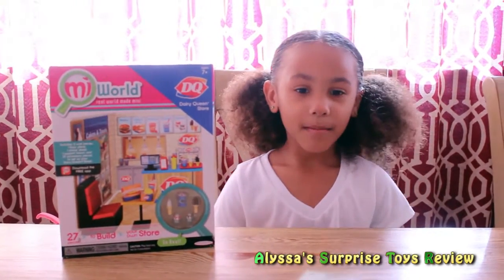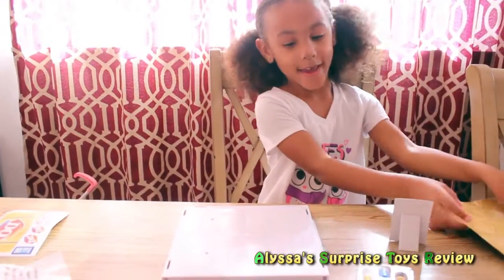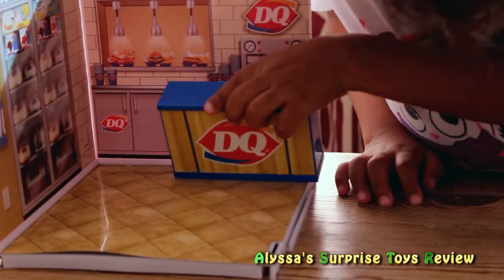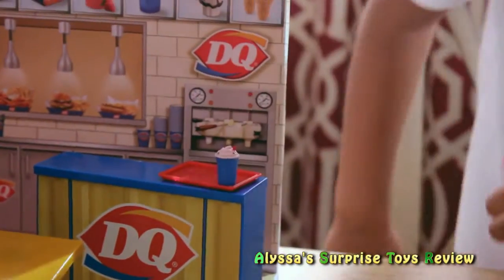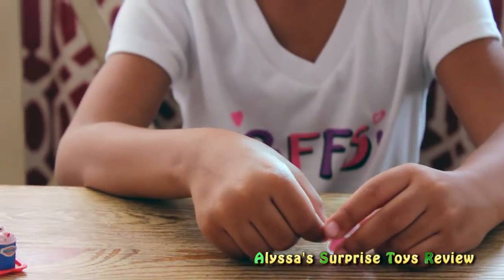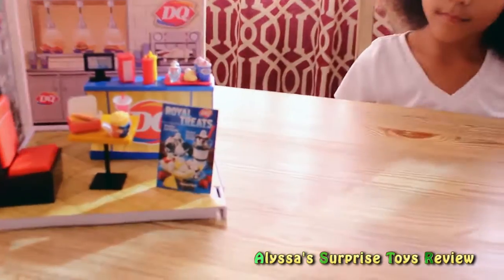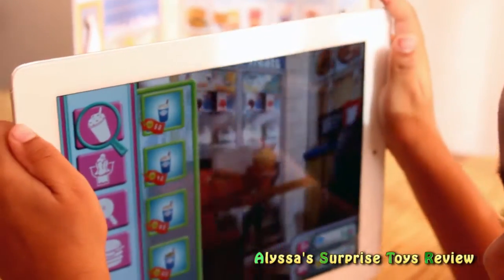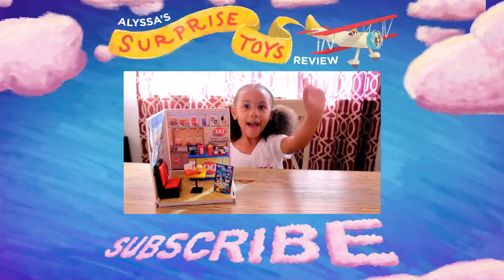MiWorld Dairy Queen Ice Cream Store Opening | Alyssa's Surprise Toy Review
Alyssa unboxes MiWorld's Dairy Queen Ice Cream Store playset. Lets see what type of fun she'll have in this toy unboxing video.

Hi! My name is Alyssa and welcome to my Surprise Toy Review channel! Every Monday, Wednesday and Friday I like to unbox new toys and play with them. Watch me unbox my favorite types of toys (My Little Pony, Disney Princess Dolls, Barbie, Kinder Surprise Eggs, Star Wars: The Force Awakens Action Figures), check out my challenge videos (Hasbro PIE FACE CHALLENGE!!, BEAN BOOZLED CHALLENGE!!), my How To/Baking videos and follow my vlog adventure videos like my Valentine’s Surprise Video and my trip to the Kids Fun Zone. I love you!